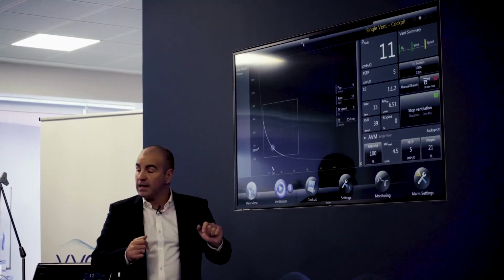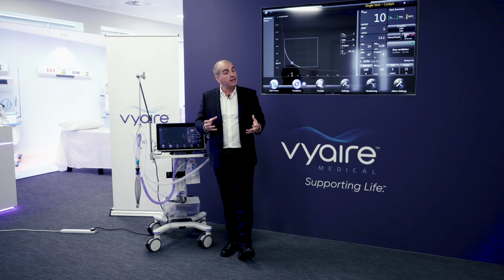bellavista™ Ventilator: Overview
An overview of the bellavista ventilator features.